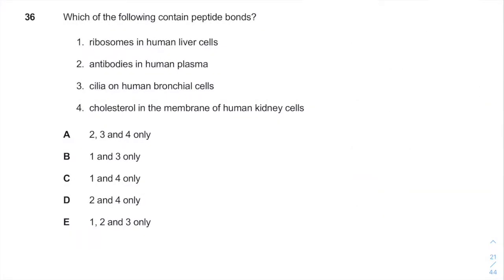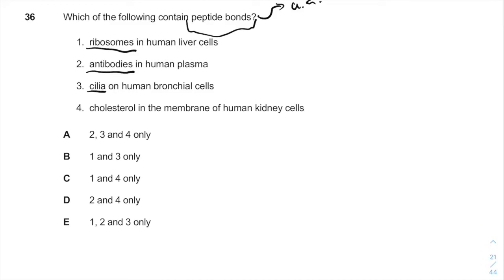IMAT 2018 Past Paper | Q36 | Biology | Worked Solution (OLD)